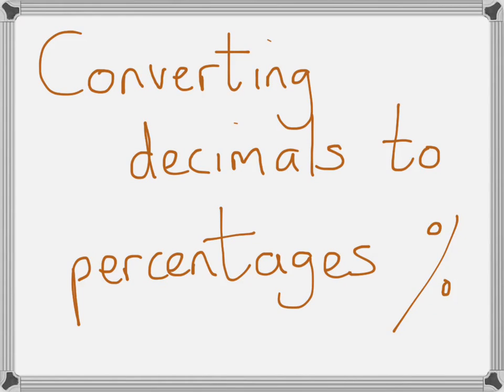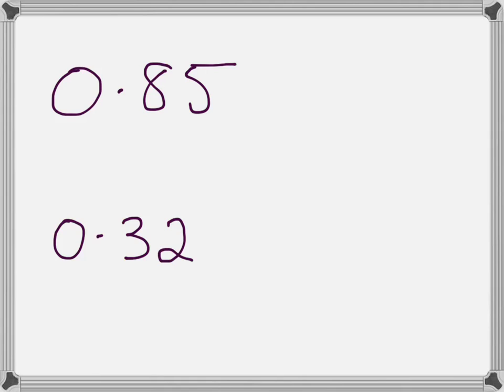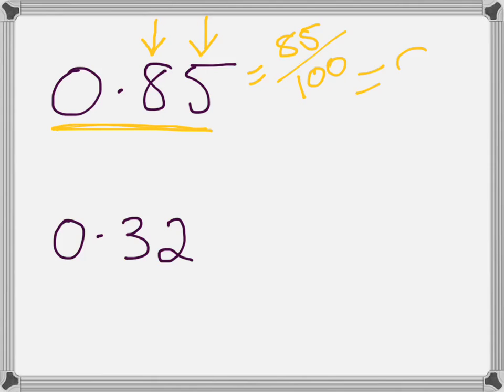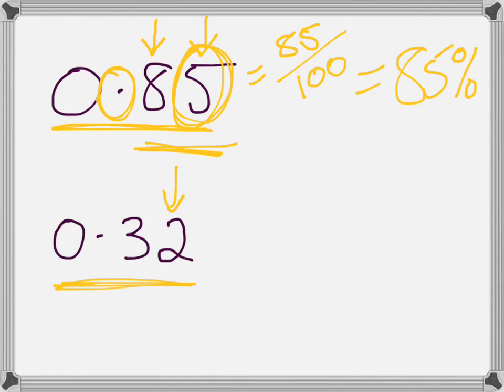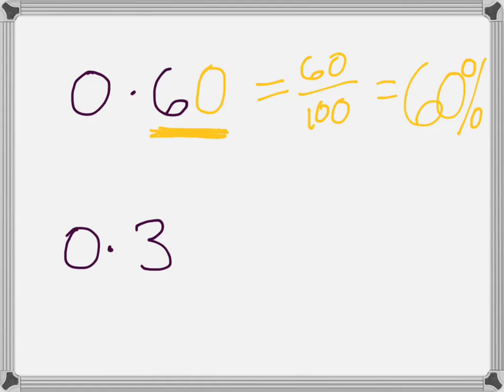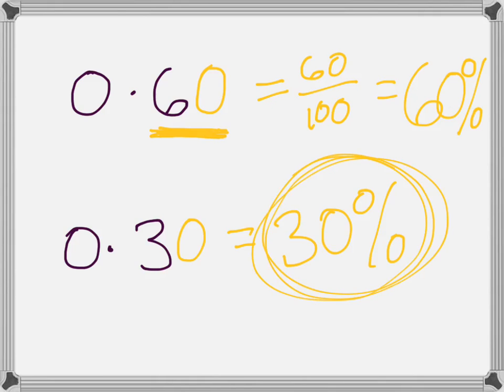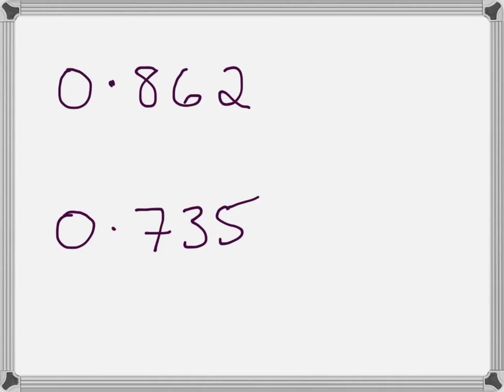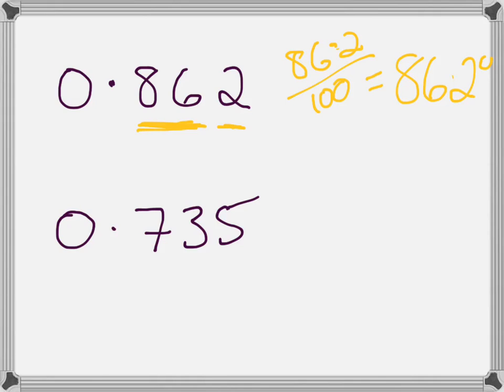Converting Decimals to Percentages